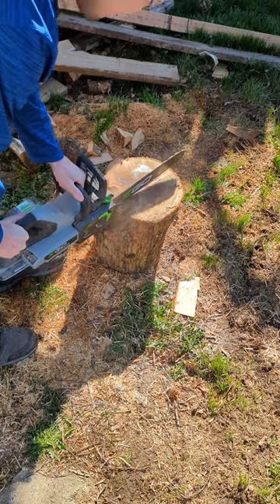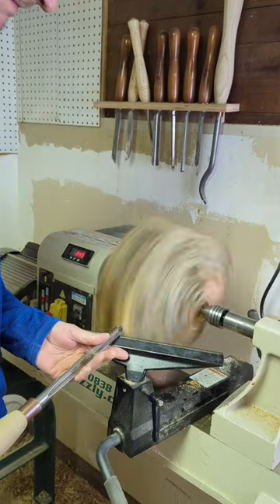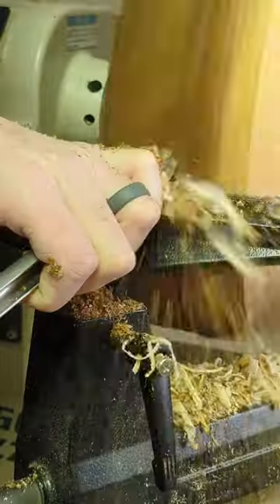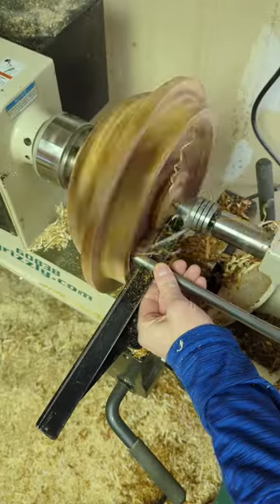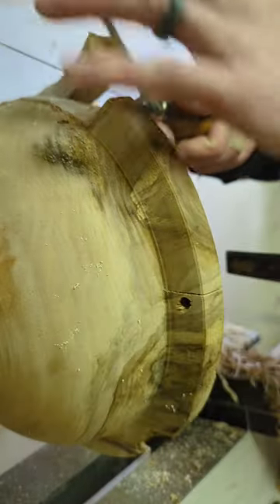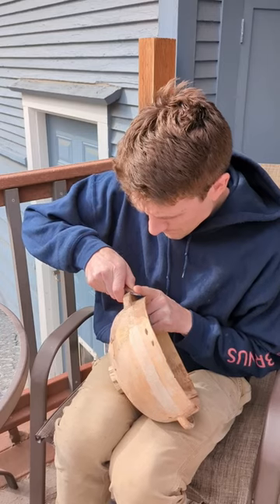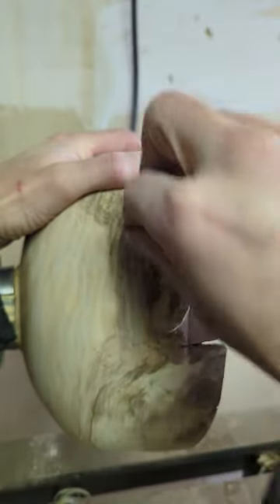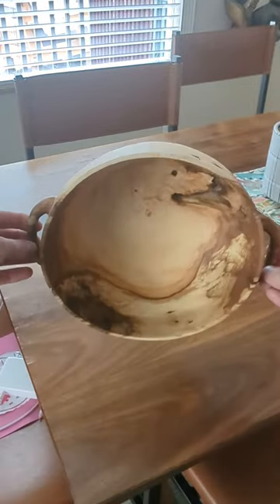Woodturning a Bowl with Handles (Cauldron) - The Grain Mill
This was a series of short videos I did for Instagram over the course of a week. I compiled them all together here for the full experience.